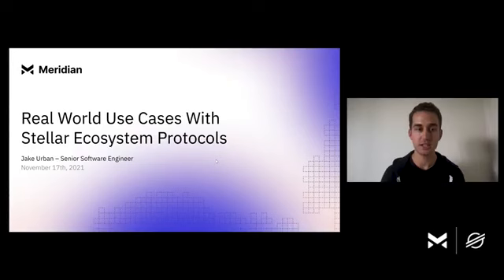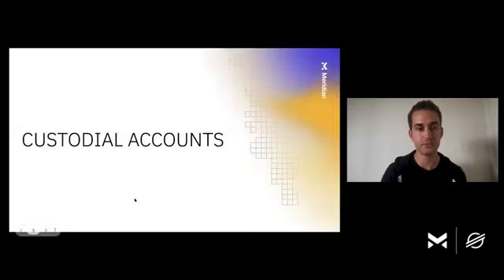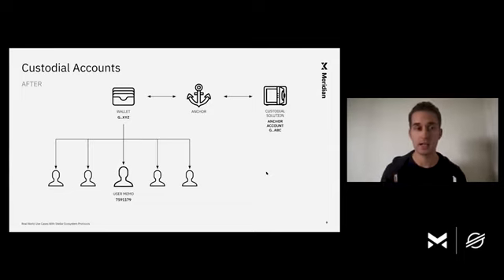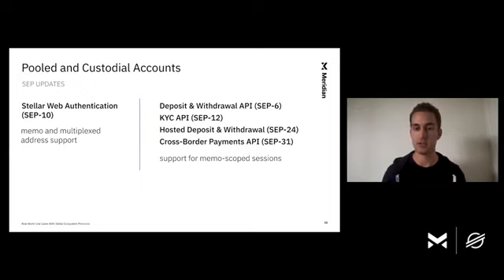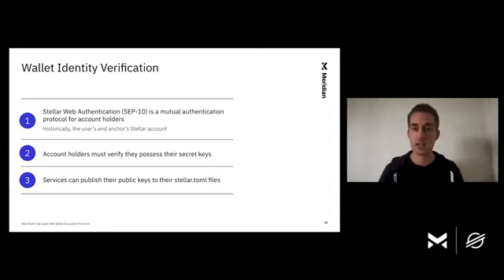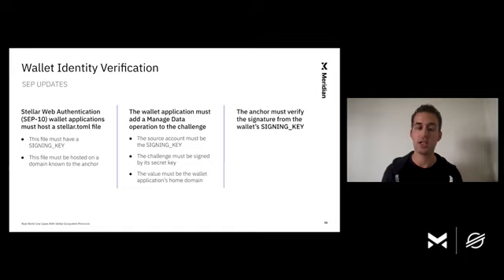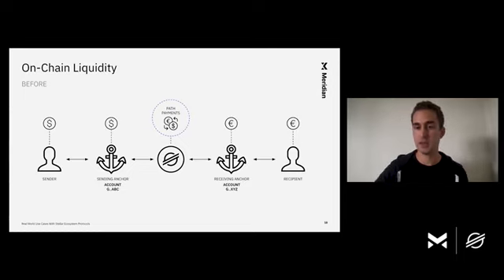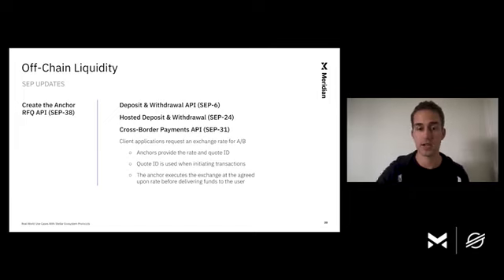Real World Use Case's Of Stellar (XLM) Ecosystem Protocol Explained: Everything You Need To Know